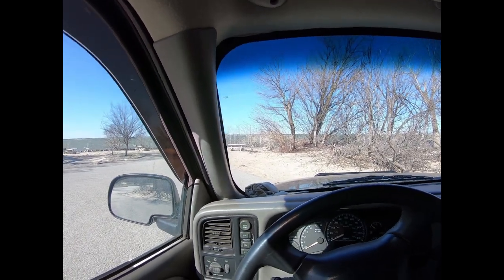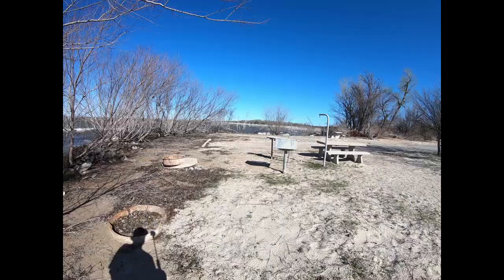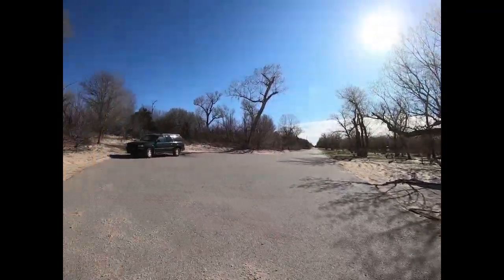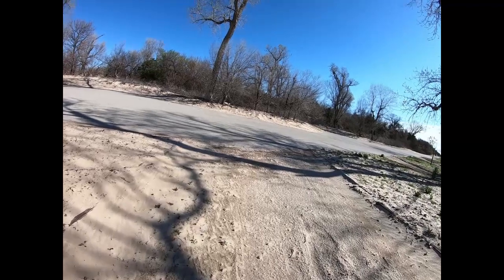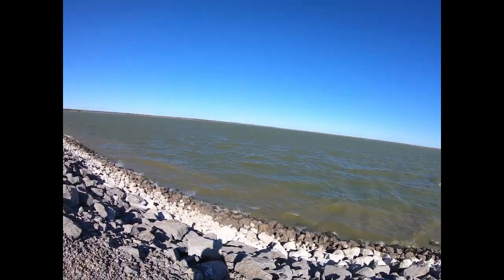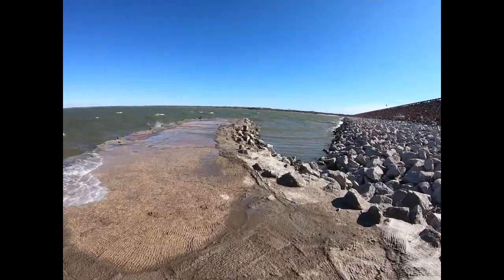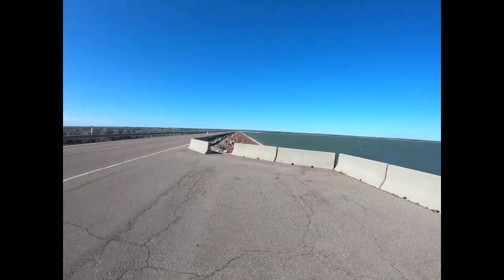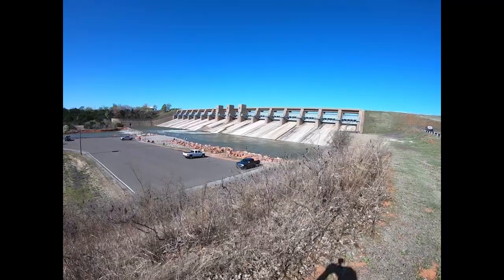Canton Lake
A casual drive shows me a new shore